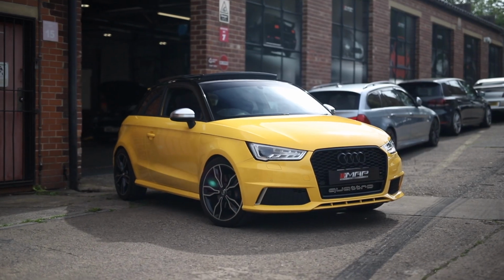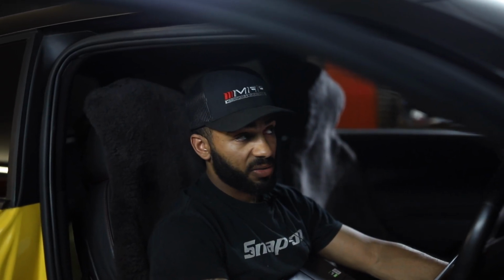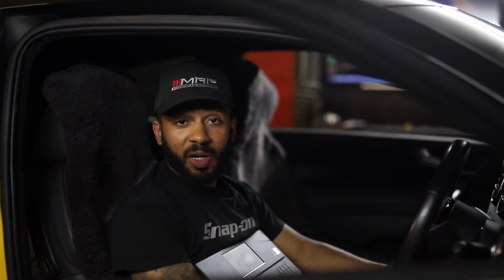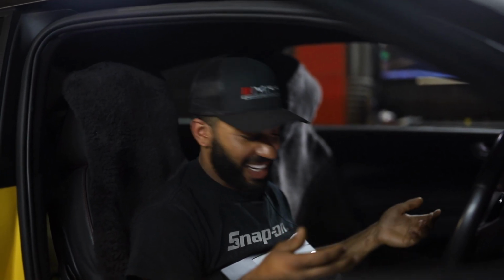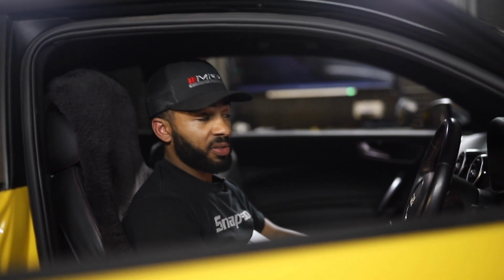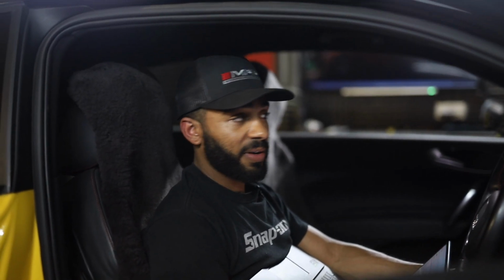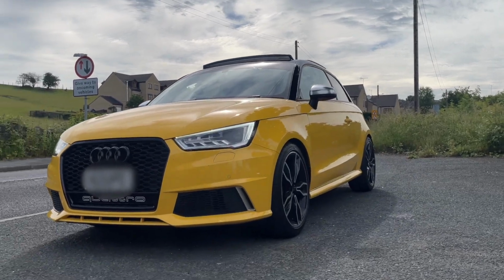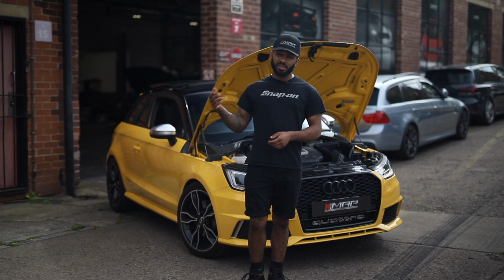Audi S1 Stage 3 Not Tuned Properly - Can We Fix It?